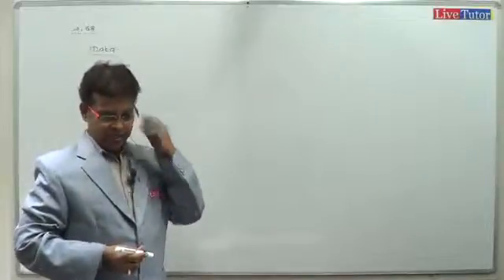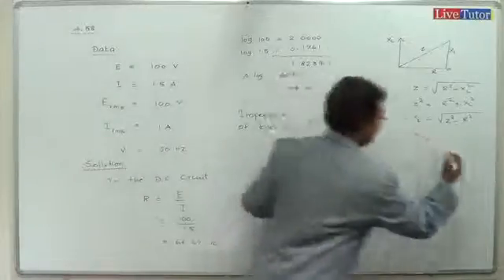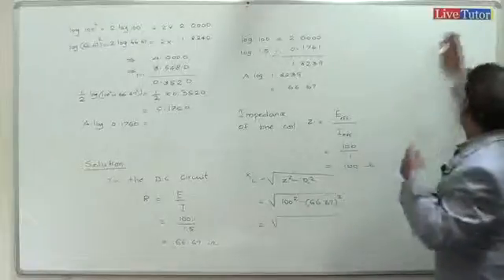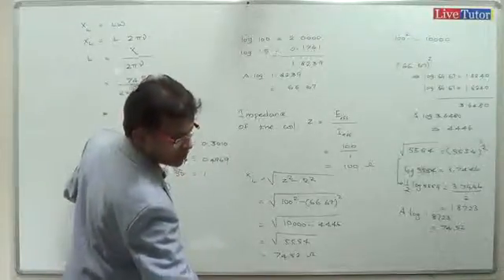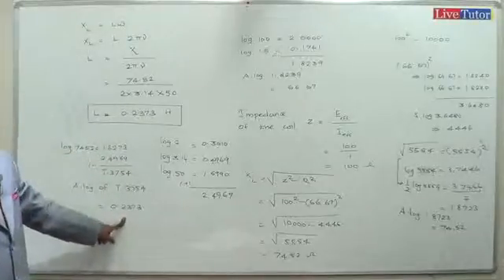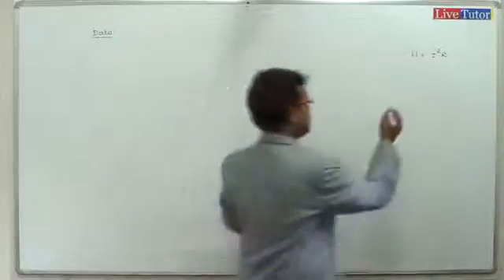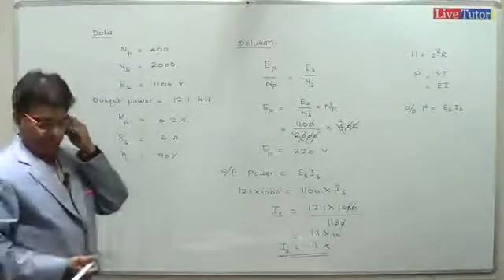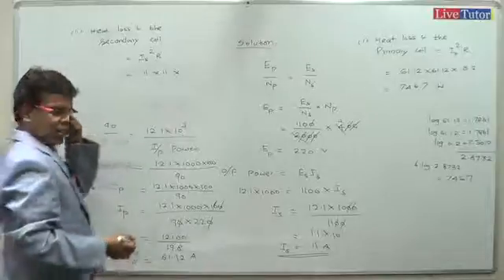12th Physics Sudarsan 21102013